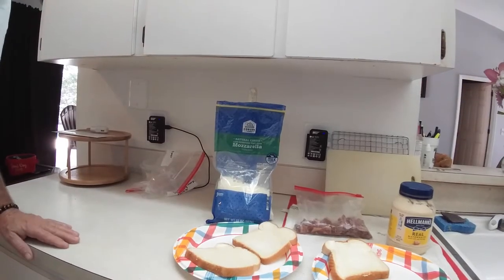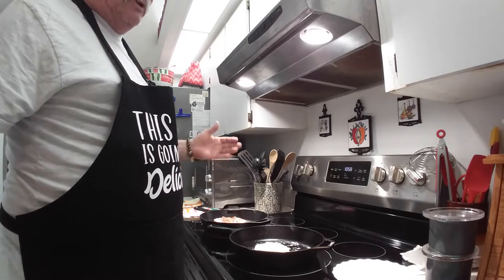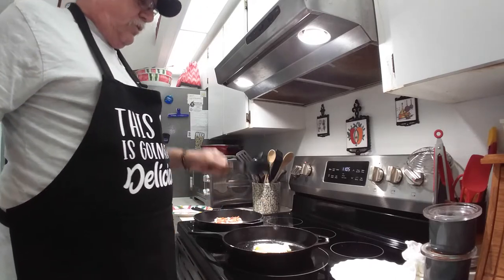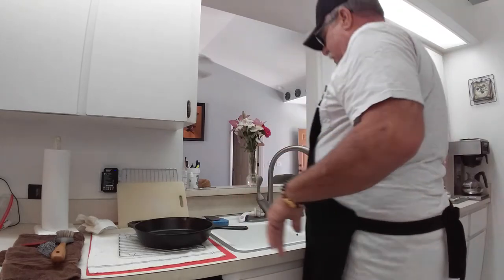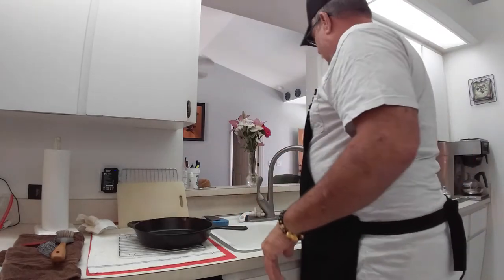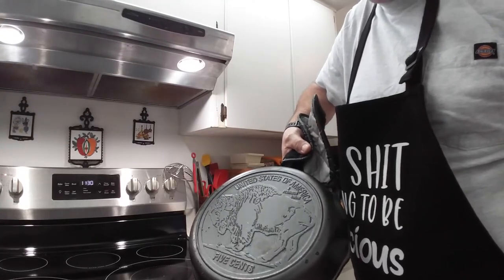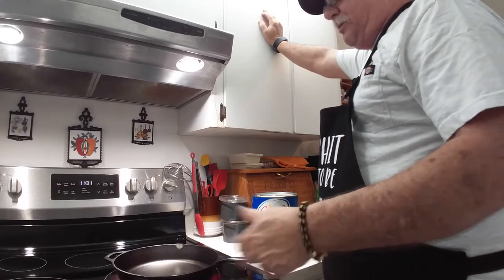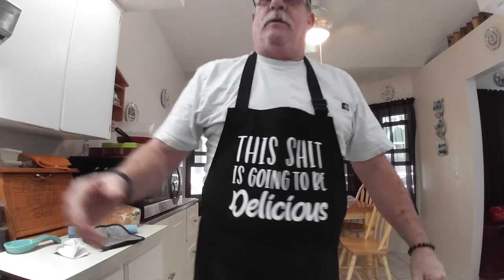Episode #1. Using cast iron for eggs and cleaning cast iron.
Showing non stick cast iron cooking and clean up

2 - 3 eggs
TBS extra virgin olive oil (EVOO)
1 - 2 pats butter
cheese
bacon chips
Red pepper flakes (optional)
Frank's red hot (optional)

Heat skillet on medium low for about 3 minutes. Add Tbs EVOO and pat of butter. Scramble eggs in bowl, pour into hot skillet. As eggs are starting to set move edges a little toward center so liquid eggs run toward edge of pan. Add the cheese you like and bacon a dash or two of red pepper flakes. Fold eggs in half cook for 1 minute then flip to other side. wait for a minute, slide eggs to dish. Enjoy.

For clean up just follow video.